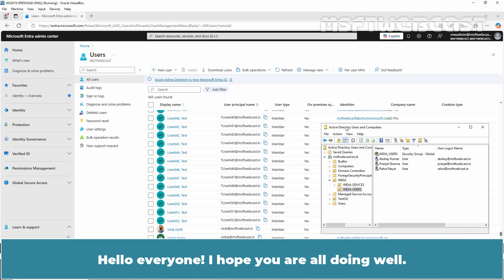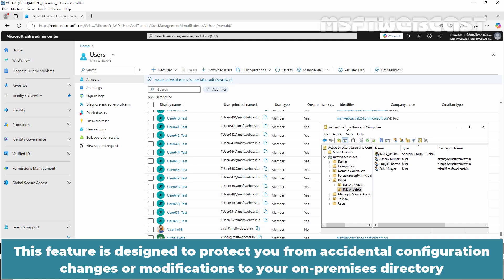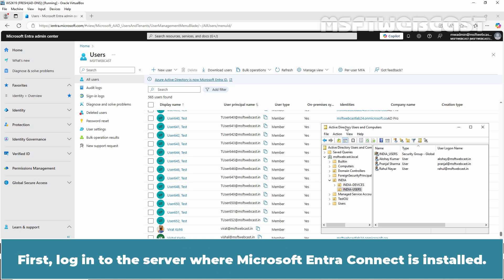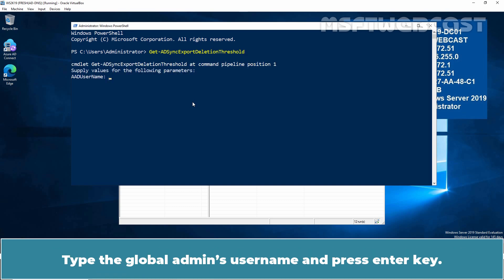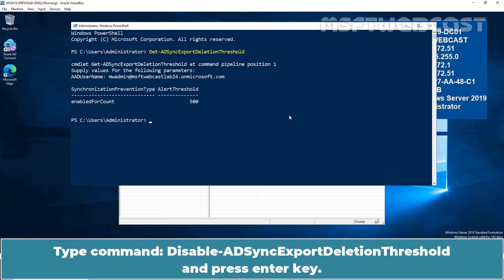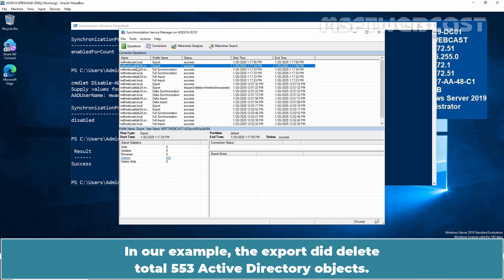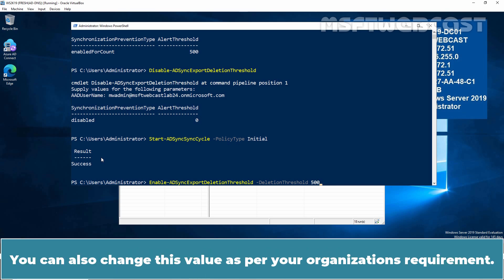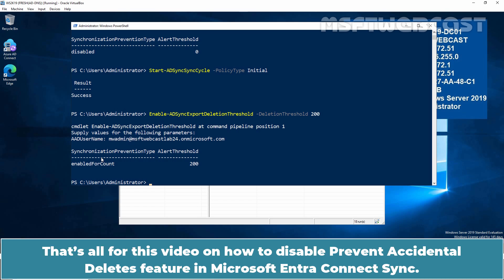60. Disable Prevent Accidental Deletes in Microsoft Entra Connect Sync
Microsoft Entra ID Video Tutorials for Beginners:
This is a step by step guide on How to Disable Prevent Accidental Deletes in Microsoft Entra Connect Sync Tool.